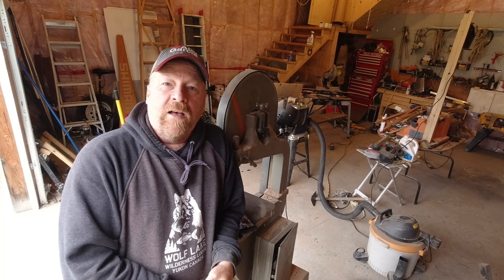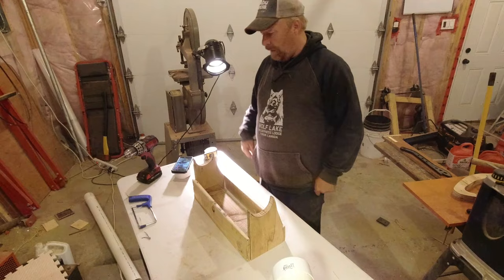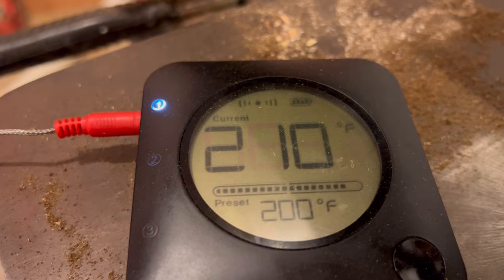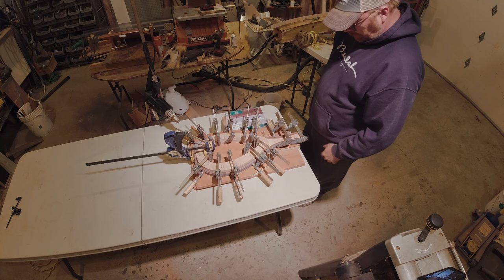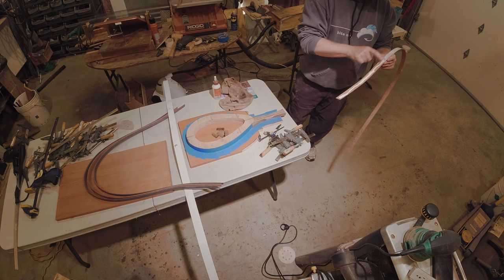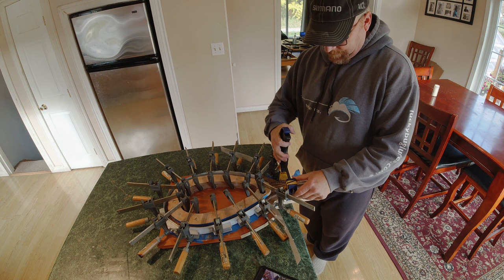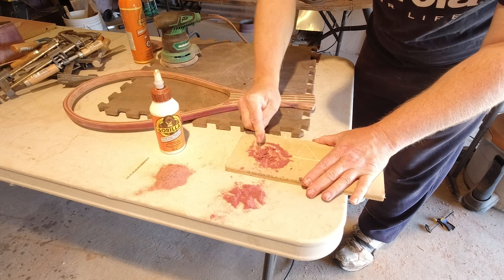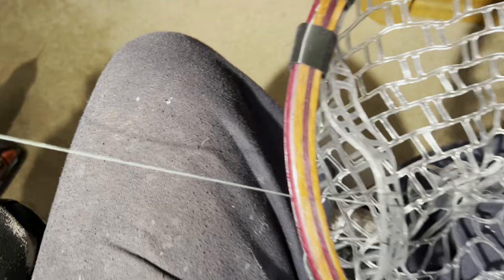Make your own Fishing Net Detailed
If you have ever wanted to make your own fishing landing net as I did, I walk you through some of the good and a lot of the bad things that happened along the way to help save you some time with trial and error. In the end, it is a fairly simple process once you have these few steps down,.

Track: Just a Thought
Infraction
Track: ready or not
Infraction
Track:  Kill the Panic
Infraction
Track: Right Field
Infraction
Track: Go Bounce
Independence
Track: Off